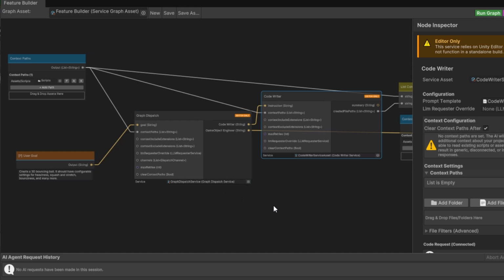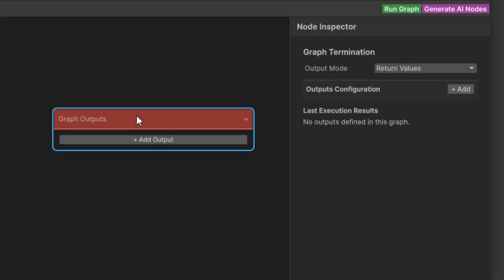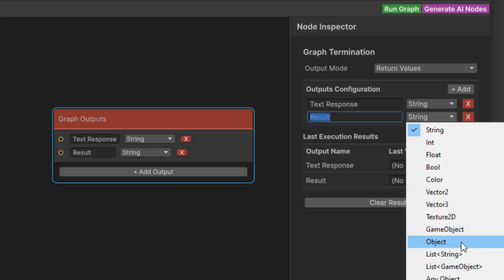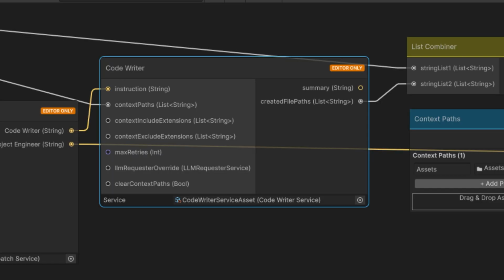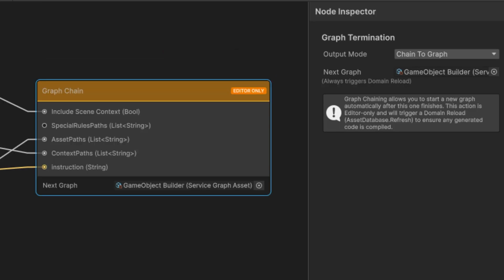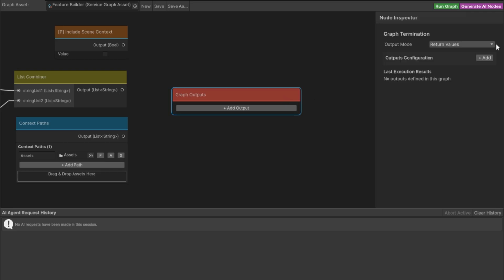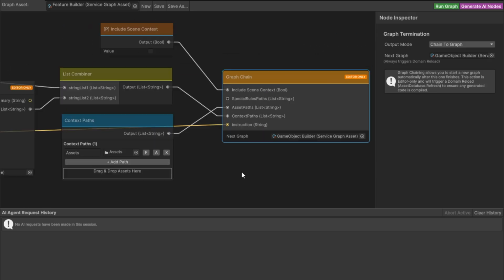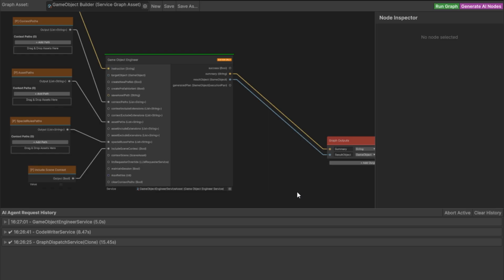Graph Chaining | AgentGraph Studio (Tutorial #5)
AgentGraph Studio is an AI-powered visual scripting tool for Unity that acts as a smart game development copilot. By connecting visual nodes, developers can harness popular AI models like ChatGPT, Gemini, and Claude to automatically write and edit code, build and modify scenes, and generate game assets like images and audio. Ultimately, it allows you to use simple natural language prompts to automate tedious tasks, get answers about your codebase, and dramatically speed up your workflow directly within the Unity Editor.